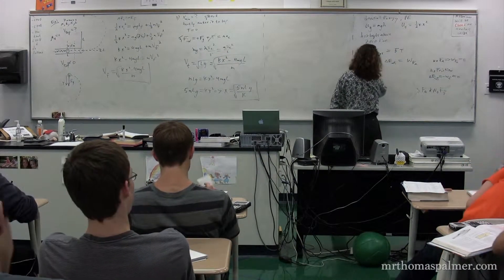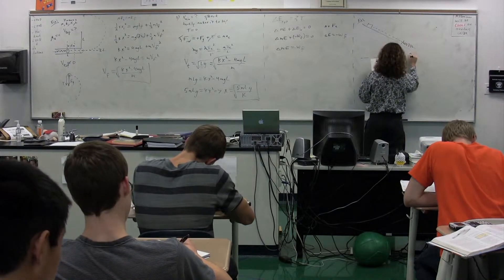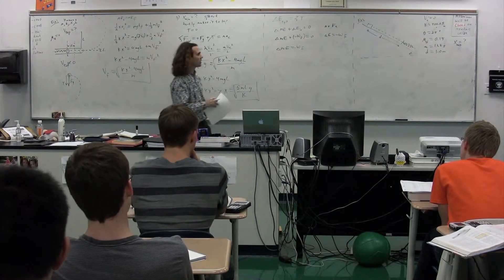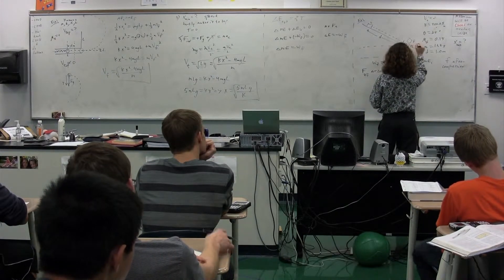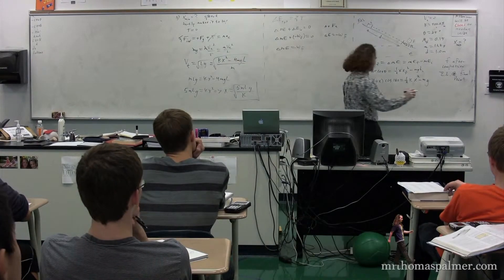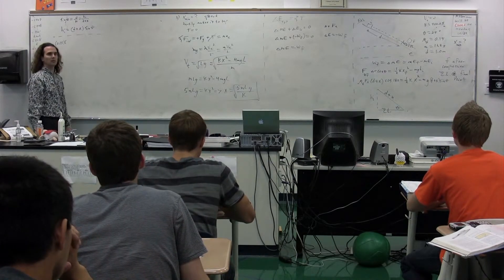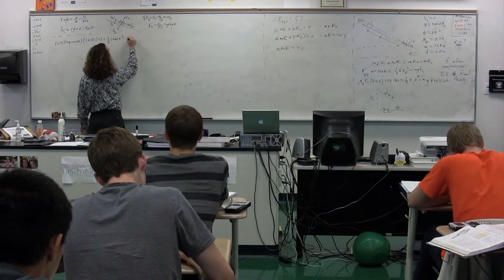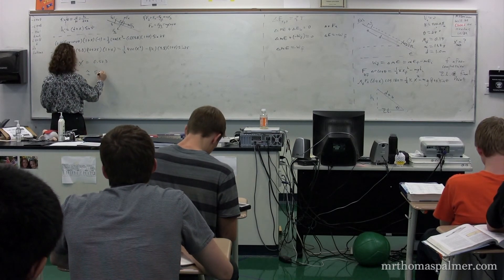Derivation of Work due to Friction Equation with Example Problem (uses Quadratic Formula)